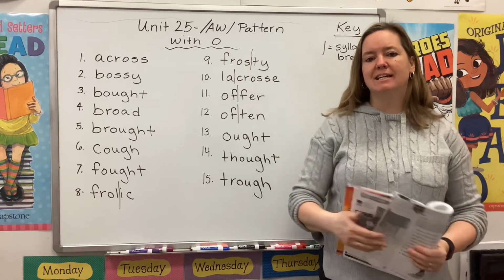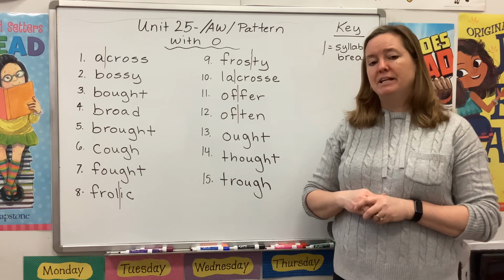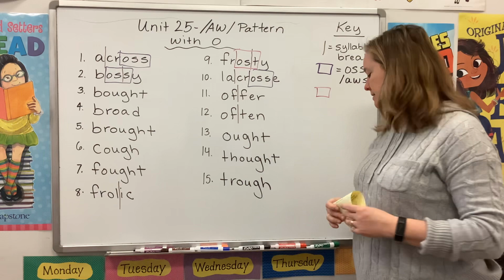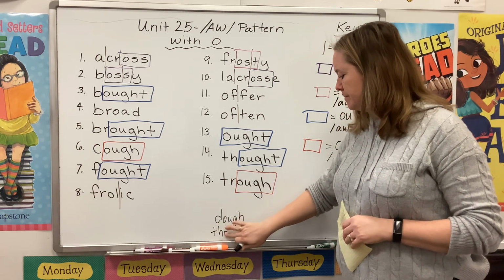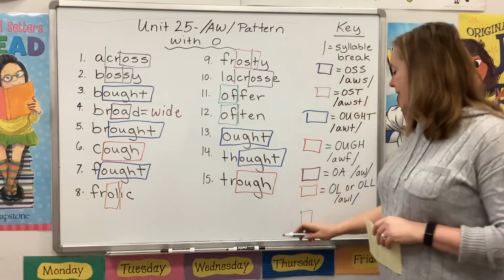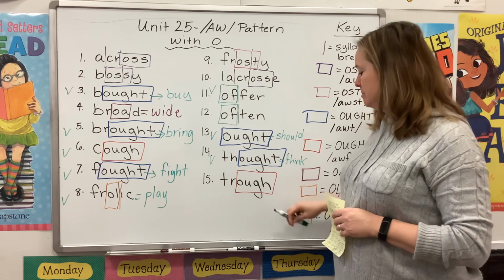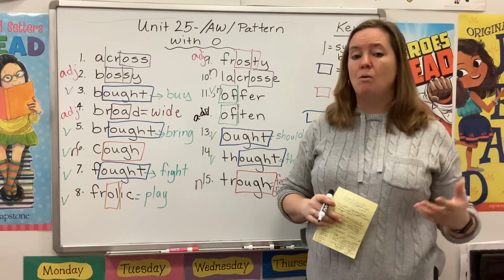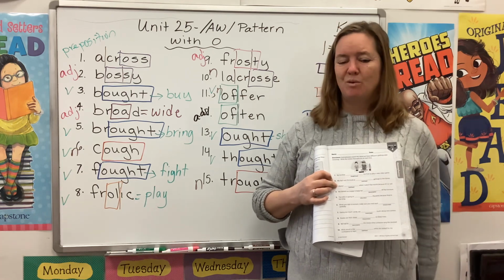180 Days of Spelling and Word Study: Grade 3, Unit 25 (AW Sounds with O Pattern)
This week students continue learning about the advanced vowel sound /aw/. They study several letter patterns that use the letter O to make an /aw/ sound, including OF/OFF, OL/OLL, and OS/OSS. They learn two new pronunciations for the OUGH chunk: It can say /aw/ in words like bought and thought, or /awf/ in words like cough and trough. Students are reminded that bought, brought, fought, and thought are irregular past tense verbs for buy, bring, fight, and think. As they learn the meanings of each vocabulary word, students label nouns, verbs, and adjectives. They also practice using homophones that contain an /aw/ sound.